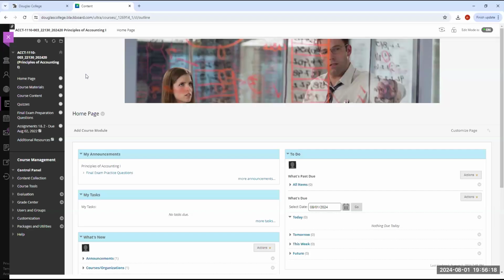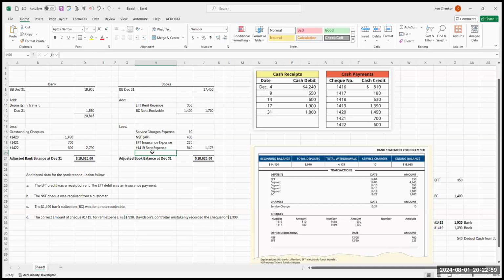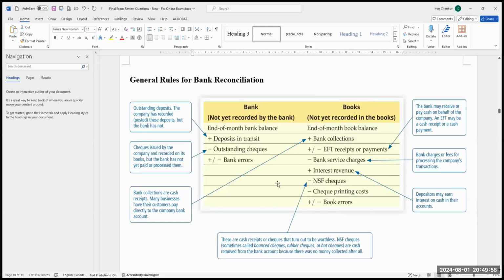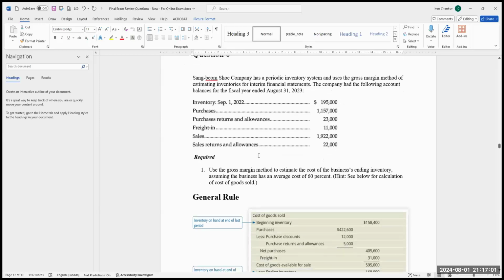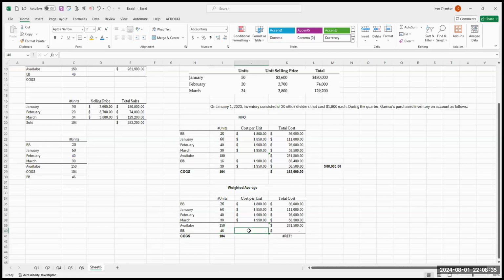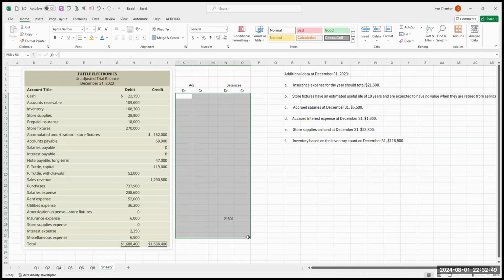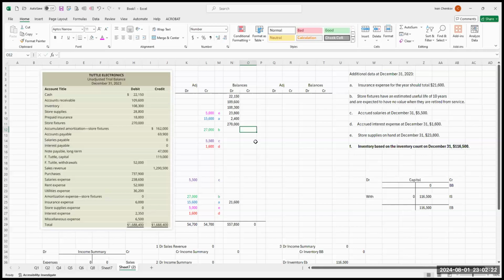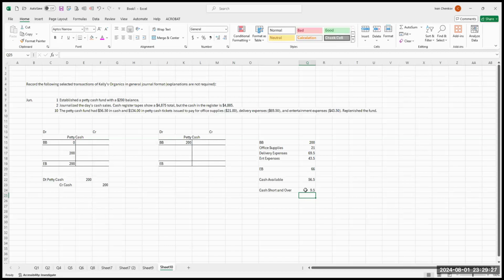ACCT 1110 - Final Exam Review